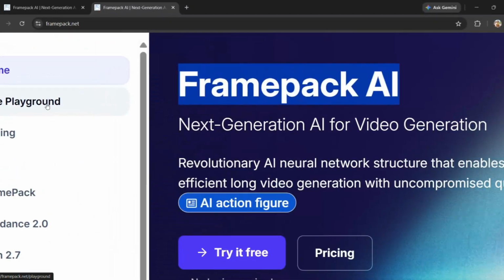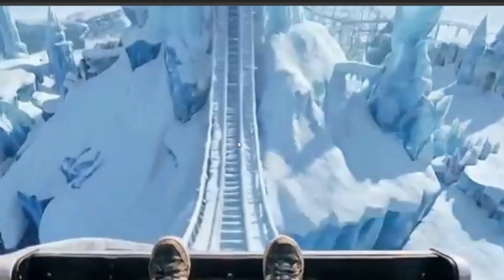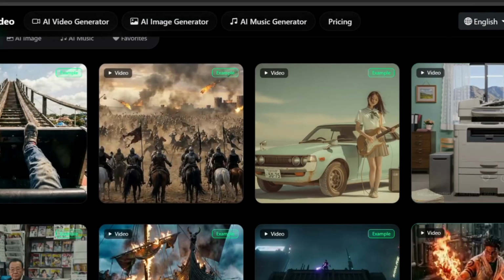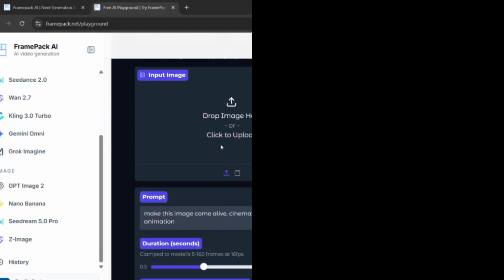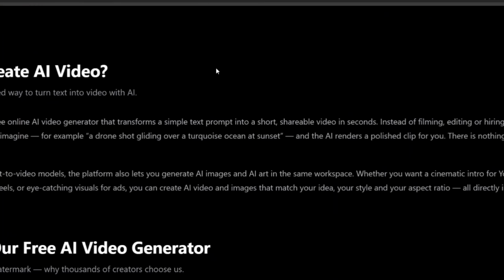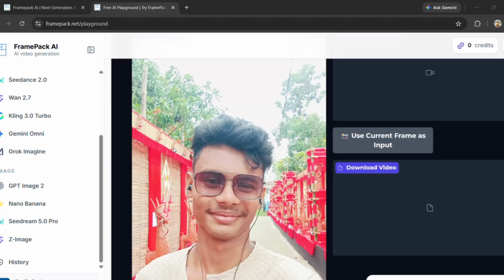FramePack AI Review: Can 6GB VRAM Really Make AI Videos?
Can FramePack AI really create AI videos with just 6GB VRAM? In this honest FramePack AI Review, we test FramePack, FramePack F1, and real video generation results. Learn how to install FramePack, follow a FramePack tutorial, explore the FramePack workflow, settings, and demo results.